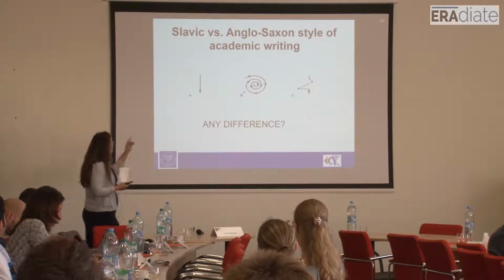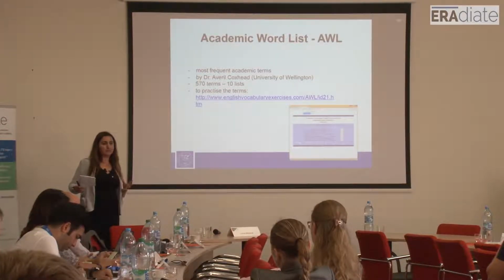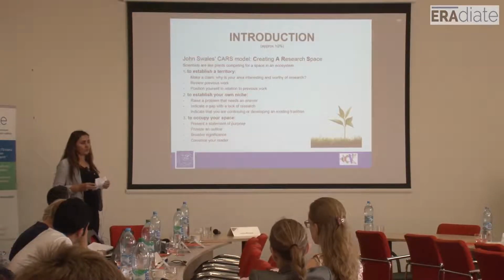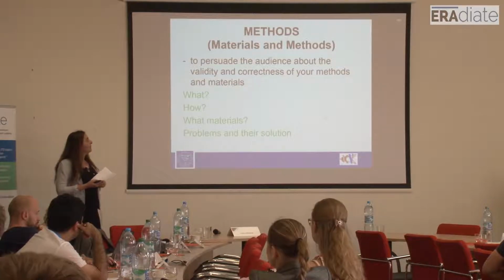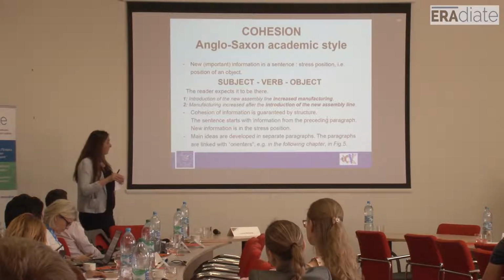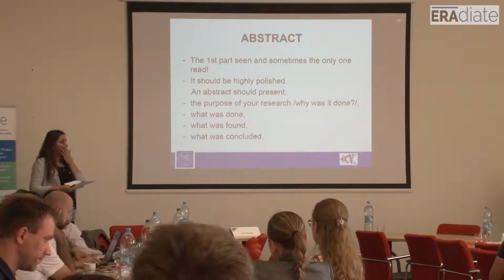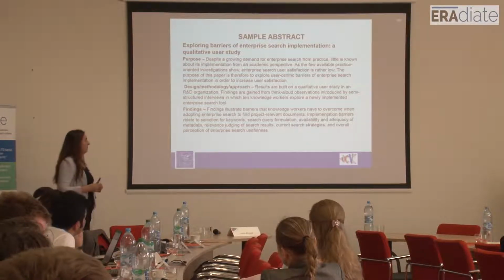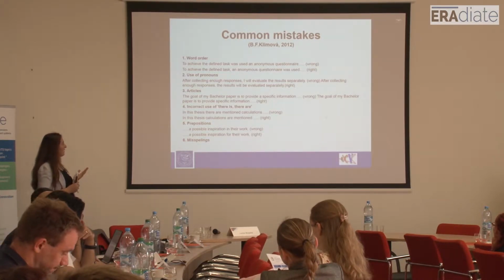UNIZA Training School 2018 - Day #1 Presentation #5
Academic Paper Structure- How to write a quality abstract by Lenka Môcová, Institute of
Lifelong Learning, University of Žilina, SK